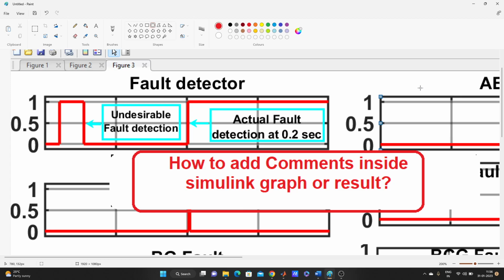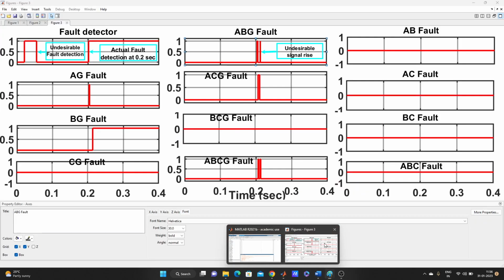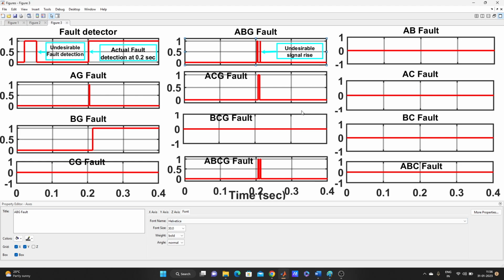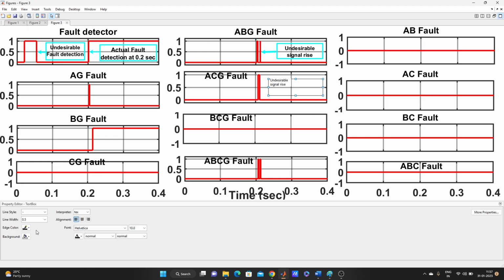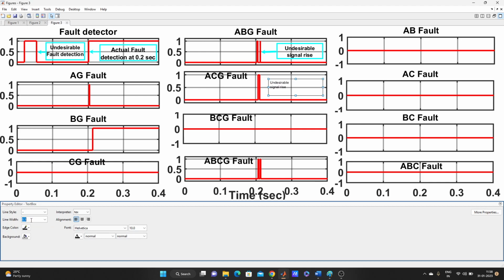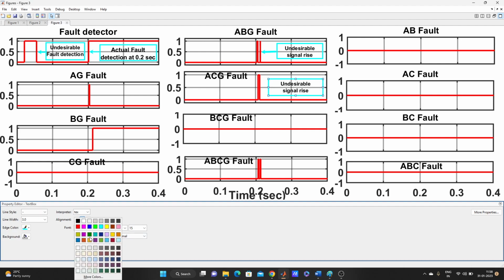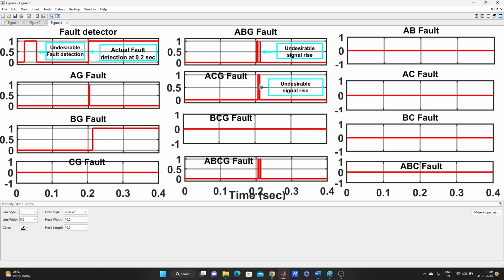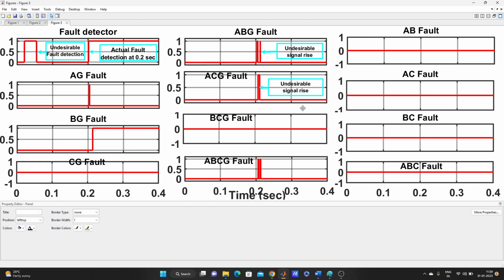How to add comments inside the Simulink graph or results?